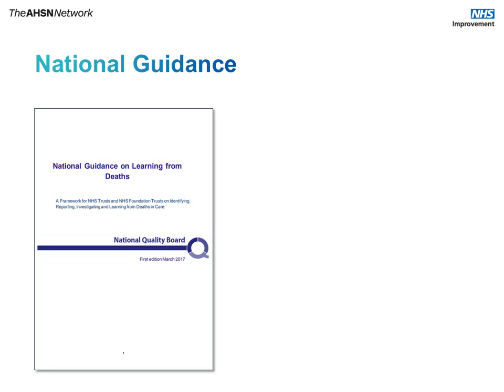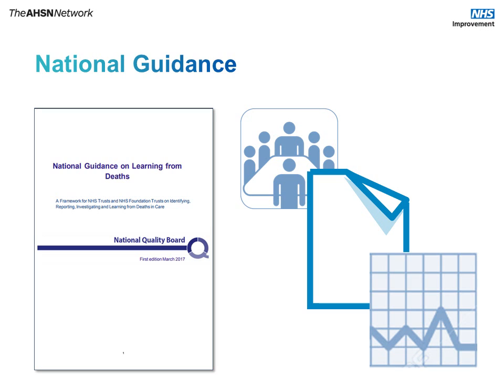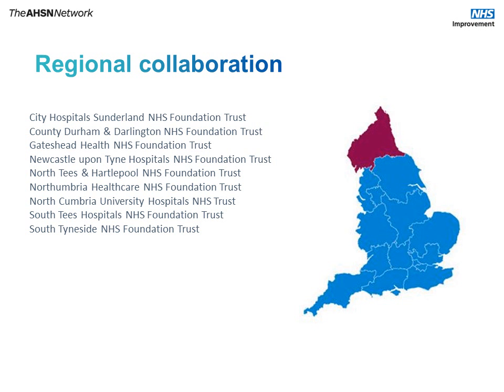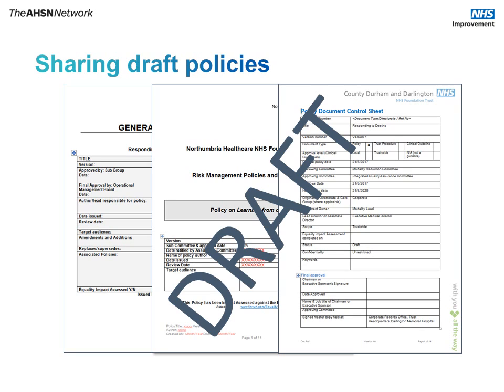Patient Safety Collaborative | Developing a Responding to Deaths Policy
Presentation given by Mr. Tony Roberts, AHSN NENC Patient Safety Collaborative Programme Lead, on Learning from Deaths and Developing a Responding to Deaths Policy.